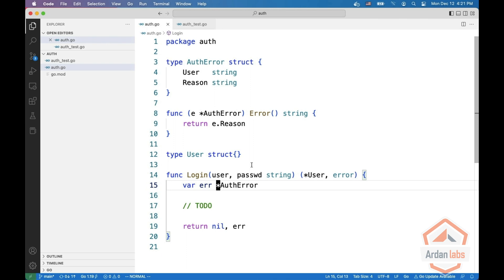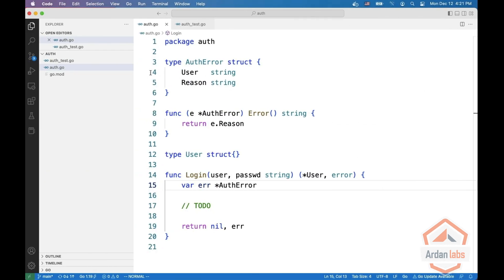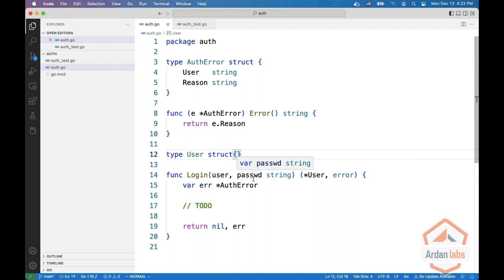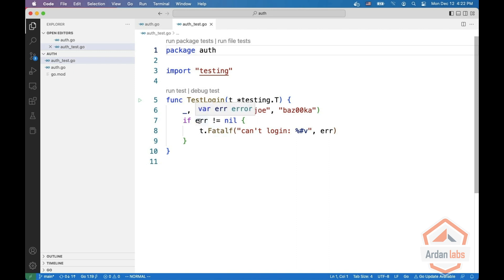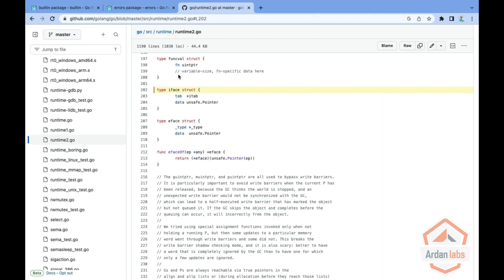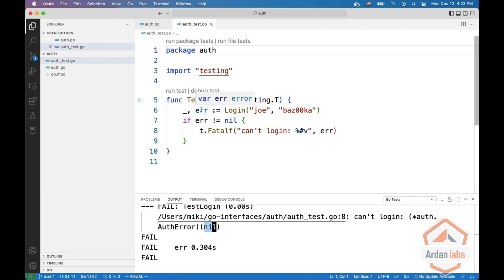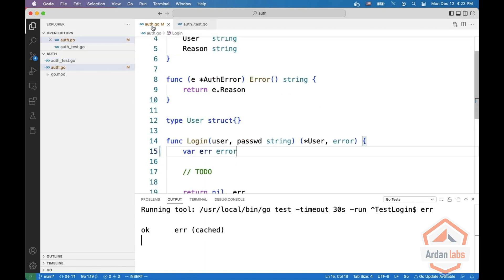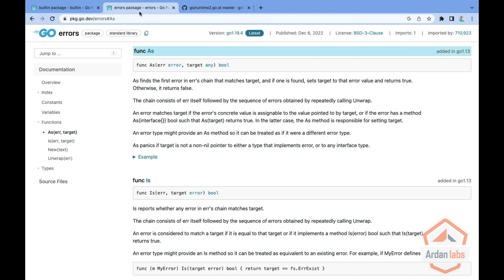Interfaces 101 : Error Handling with Go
Episode 3! - Watch and learn how to properly define a type that implements Go’s `error` interface.  --  In this video, Miki will take a look at the error interface and how to define a type to satisfy it. The first step he takes is to implement a custom type with a method named `Error` that returns a `string`. Once the interface is satisfied, Miki will write a test that will invoke a function that returns his custom error type and verify if the returned value does not equal to nil, if so, the test fails. The odd thing here is that the test fails although Miki does not set a value for the returned error.

Things you will learn in this video :
- Implement Go’s `error` interface.
- How does Go determine if an `error` value is nil.
- How to avoid false-positives with custom implementations of `error` interface.

How do you optimize your Go code for performance?